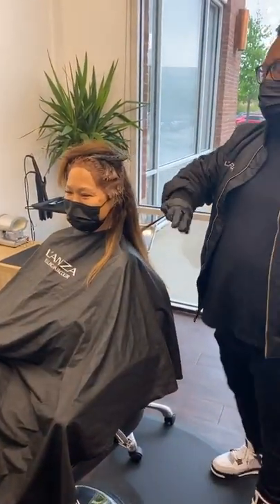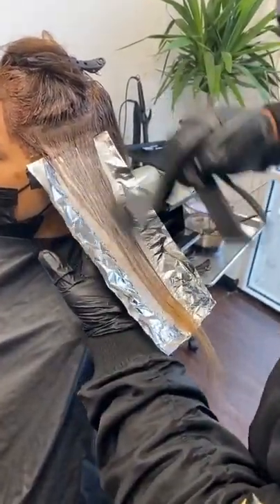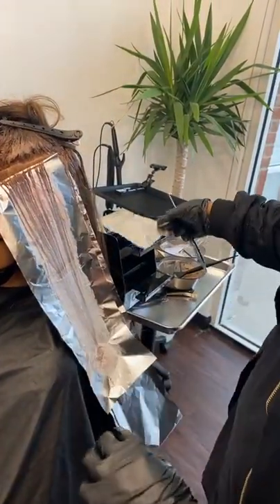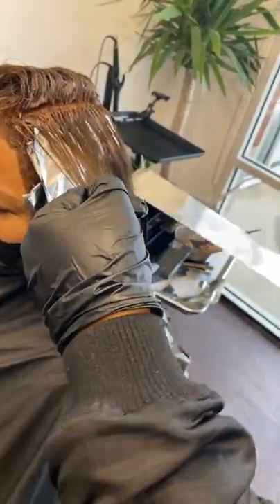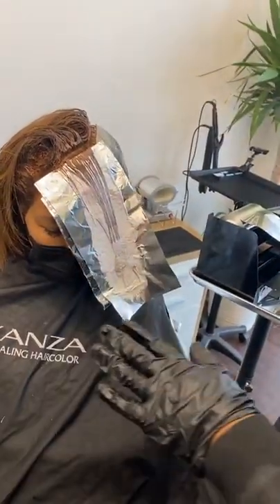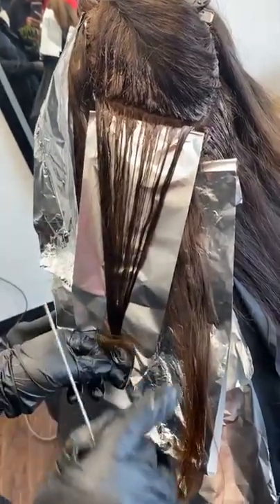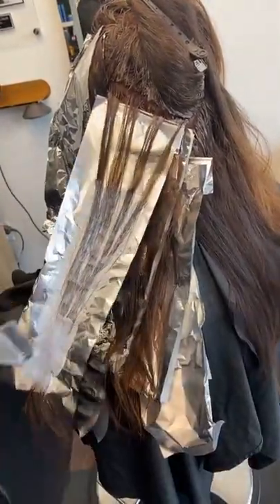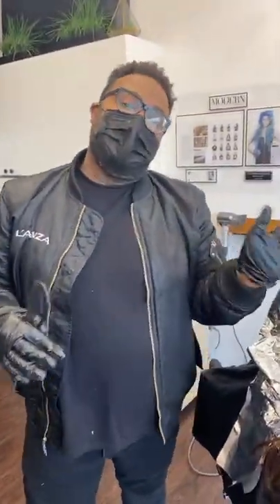HOW TO: Dimensional Brunette Balayage | Hair Painting | Balayage Hair color tips & techniques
HOW TO: Dimensional Brunette Balayage
Hair Painting Tutorial | Balayage Hair color tips & techniques